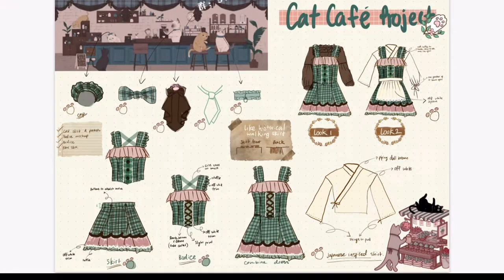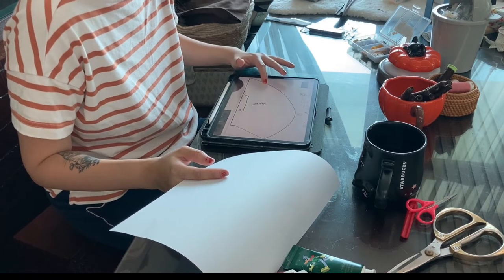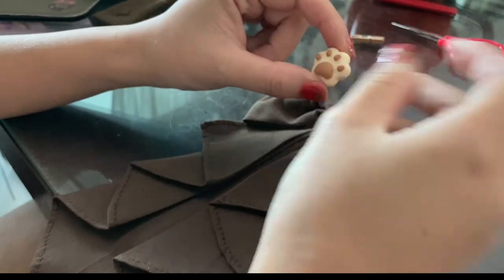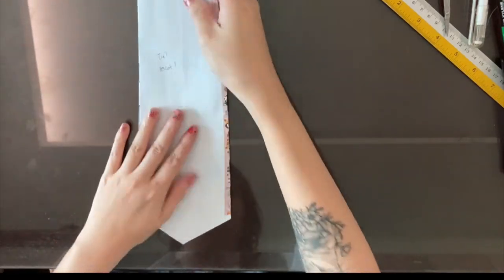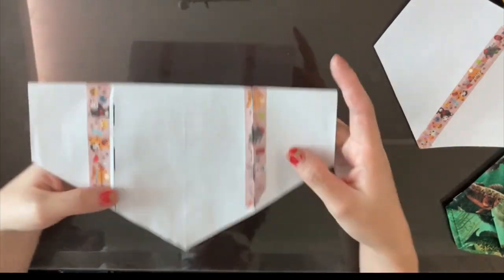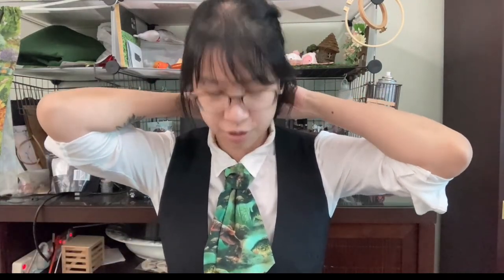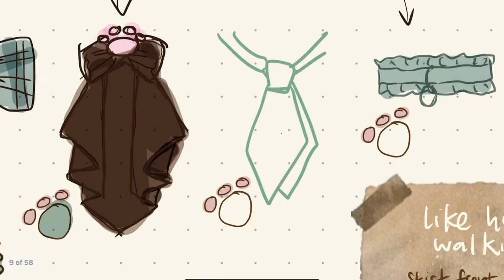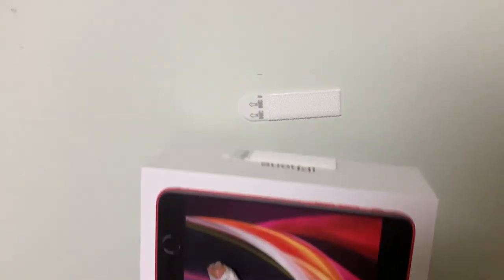Explaining Neck Tie Stuff (Jabot & Ascot) Tutorial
Yeah my videos are all over the place.. I never know how they would turn out either.

Hope this can be useful to some, since these are pretty specific things  its not like you can always get a strait forward answer to how to make stuff